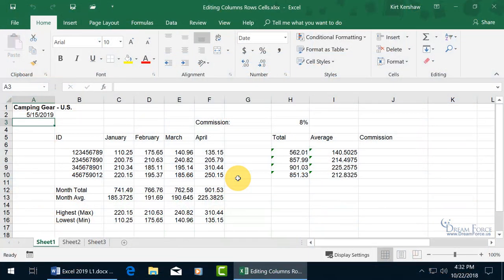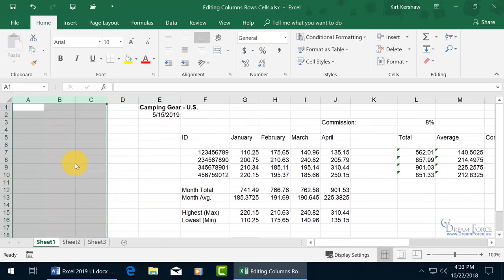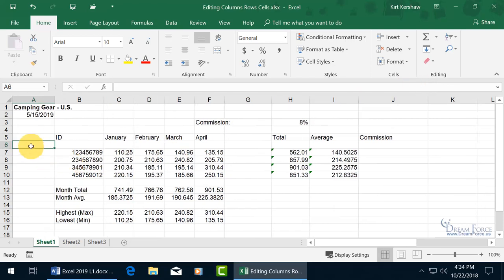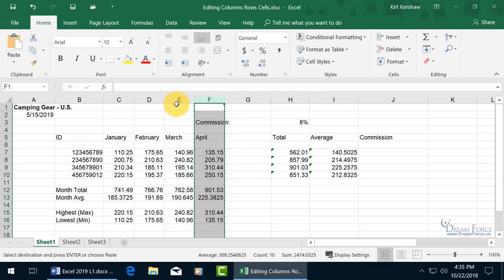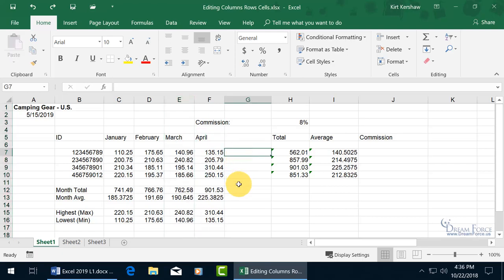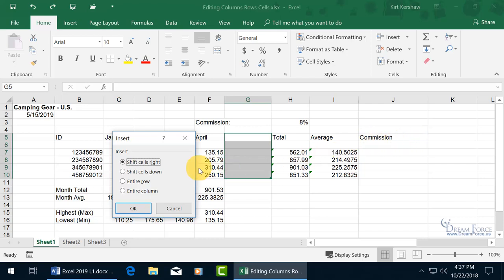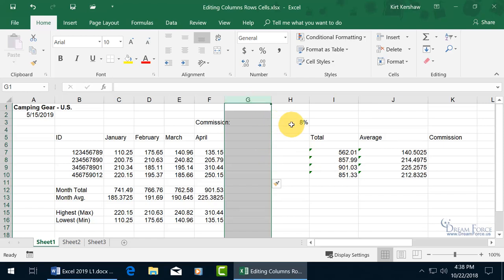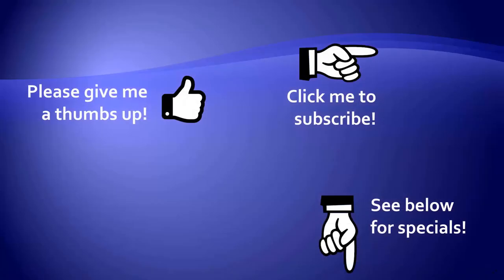Microsoft Excel 2019: Editing Columns, Rows & Cells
Microsoft Excel 2019 training video on how to edit columns, rows and cells including: inserting, deleting and rearranging.